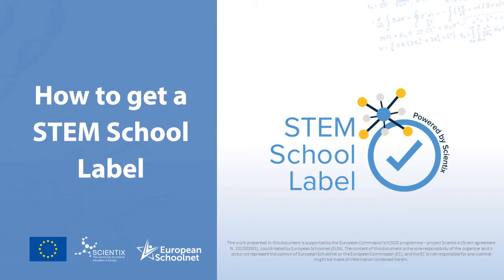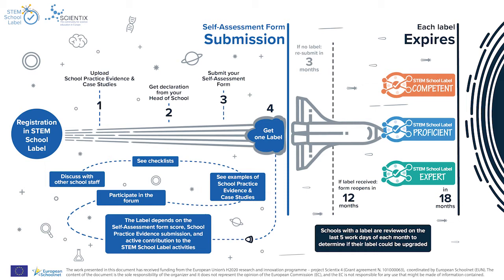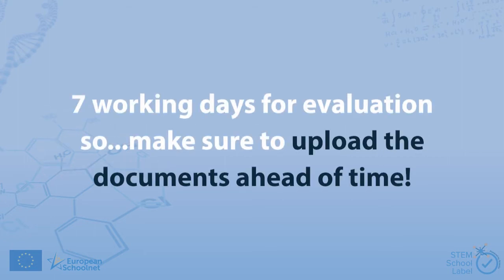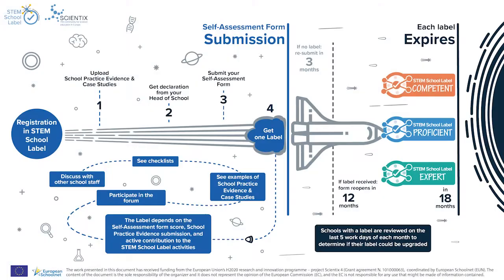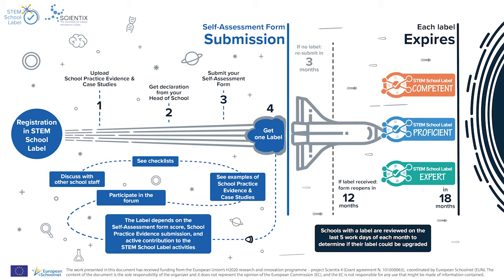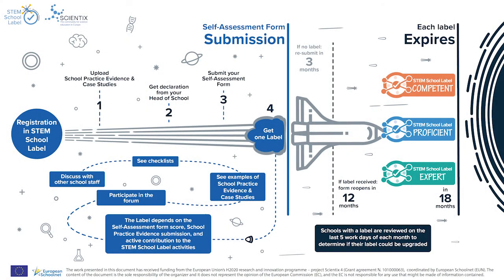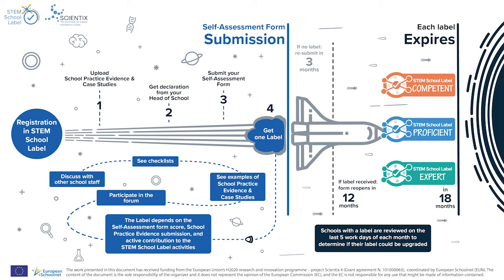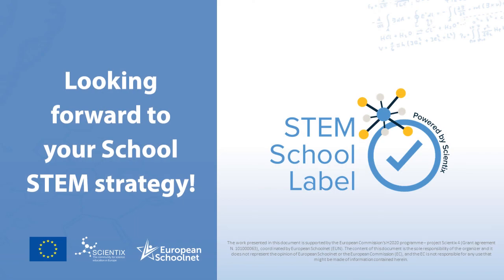STEM School Label | Accreditation process timeline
Let’s start building the STEM School Label profile of your school!

Make sure you are logged into the STEM School Label platform

Uncertain about how the whole process of getting STEM School Labels works? Have a look at the full guide on the platform and check these pages: